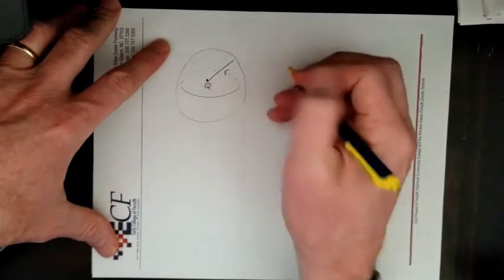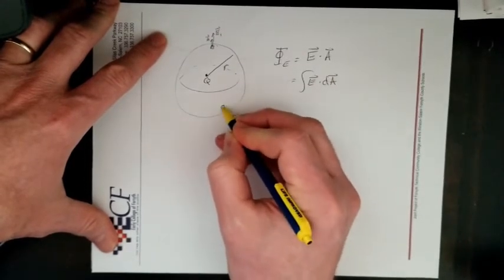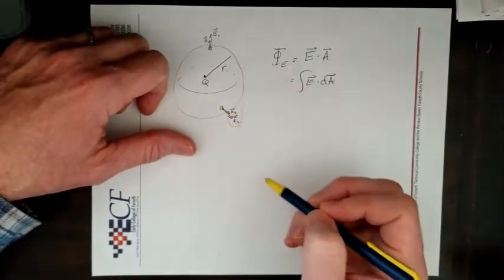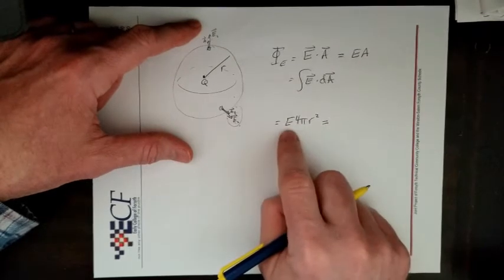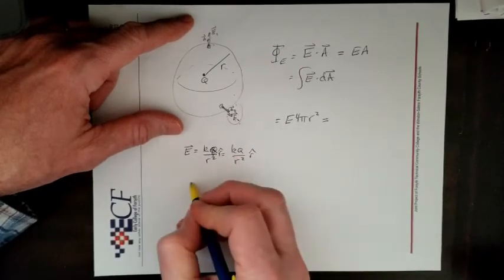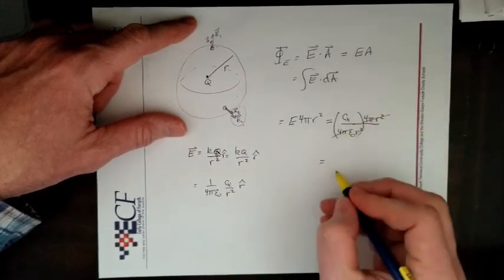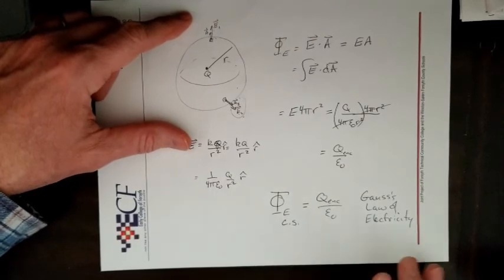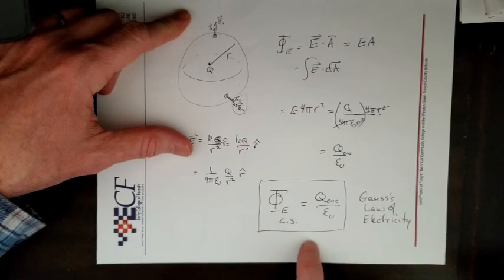PHY 152 Pseudo Derivation of Gauss Law of Electricity 20200512 095932